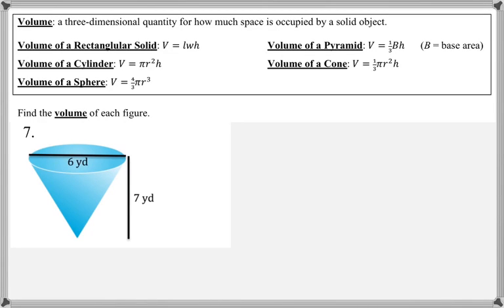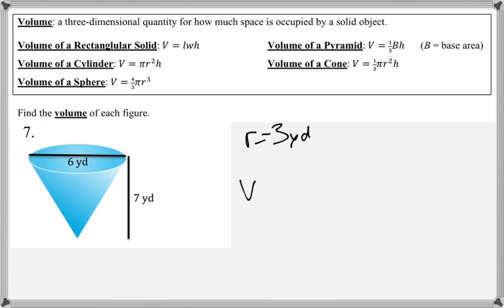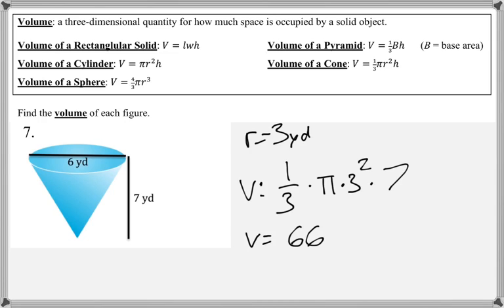Math 118 : 1.6 #7 (Mathematical Explorations Tutorial : Volume)